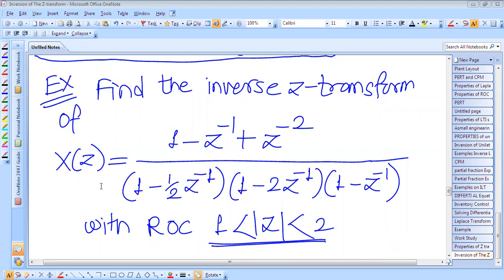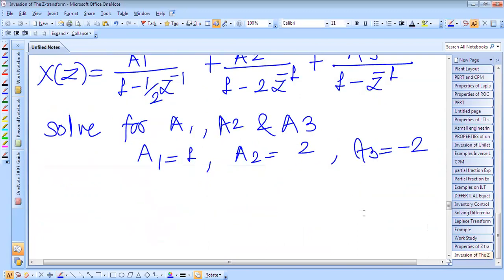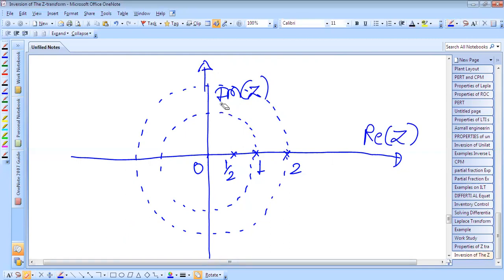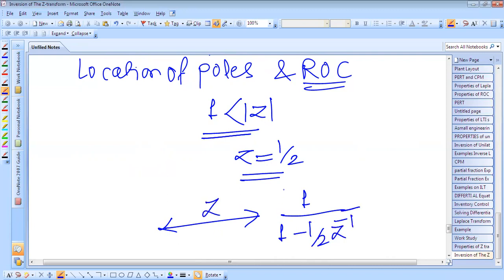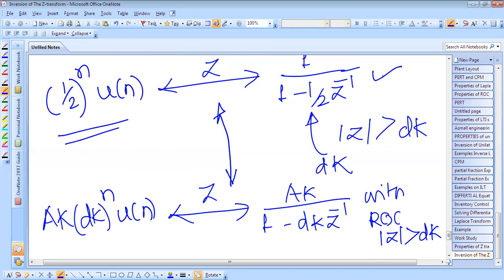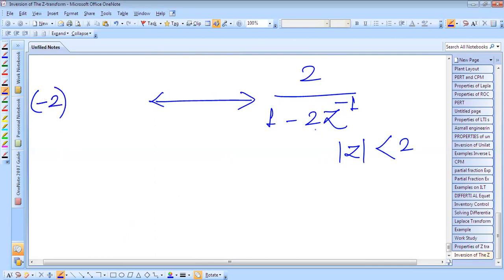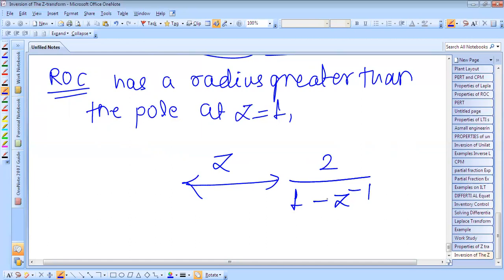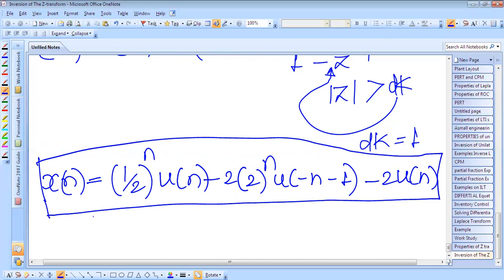Example on Inverse Z transform